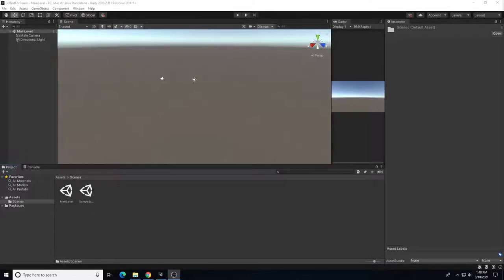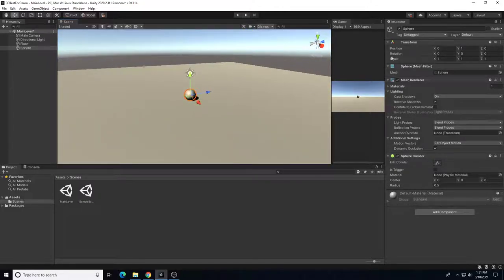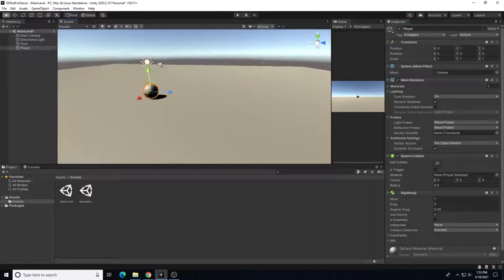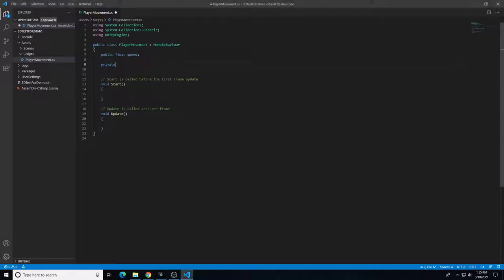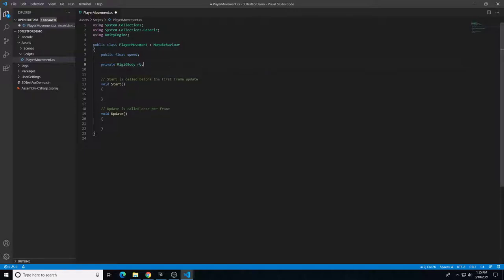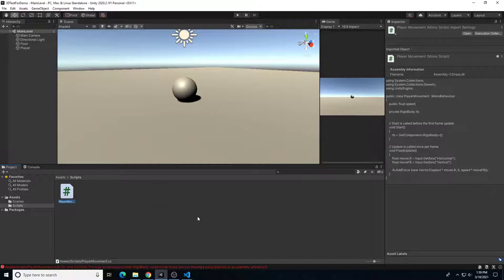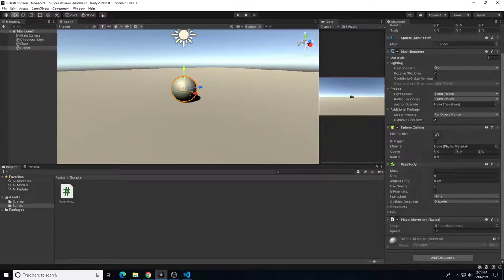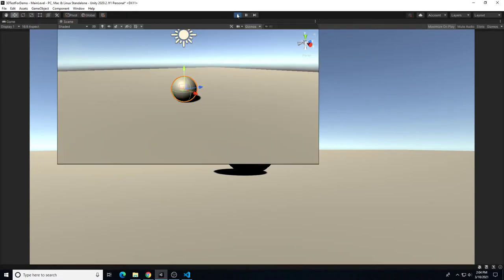Unity 3D Game Setup And Basic Movement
This video demonstrates how to setup a basic 3D game in Unity as well as how to create player movement for a simple ball.